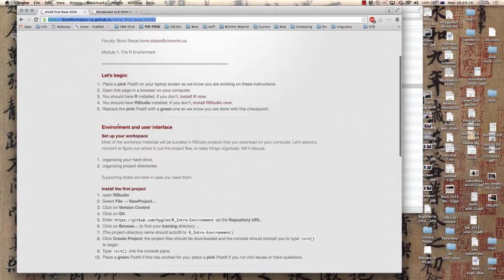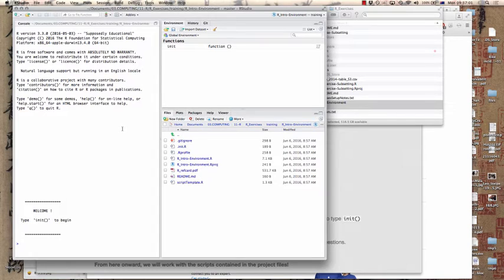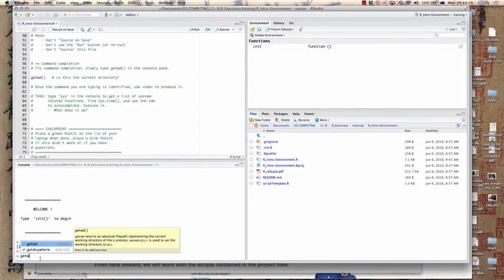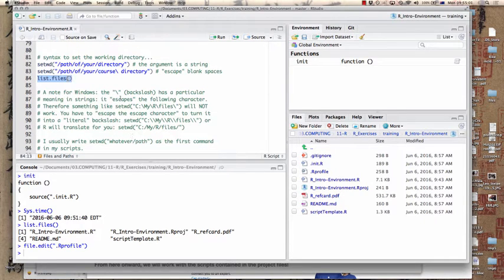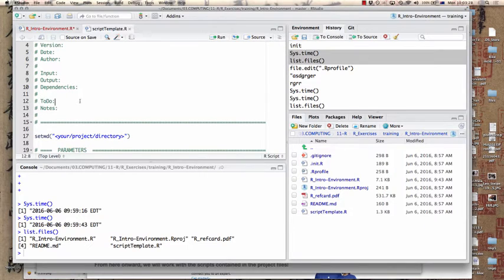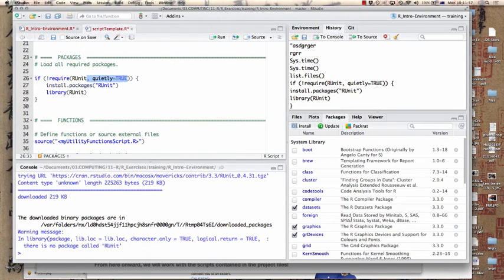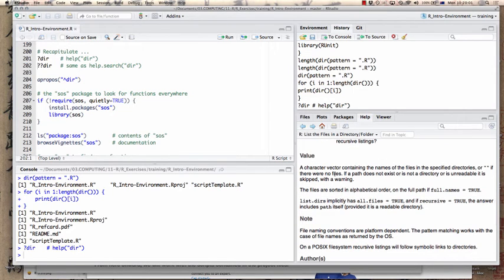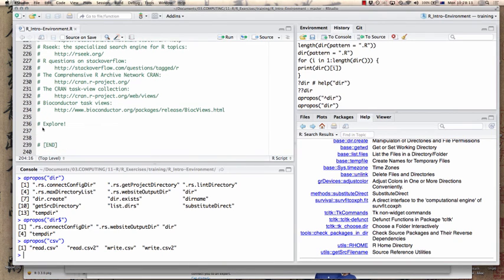The R Environment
This is the first module in the 2016 Introduction to R workshop hosted by the Canadian Bioinformatics Workshops.  This lecture is by Boris Steipe from the University of Toronto.